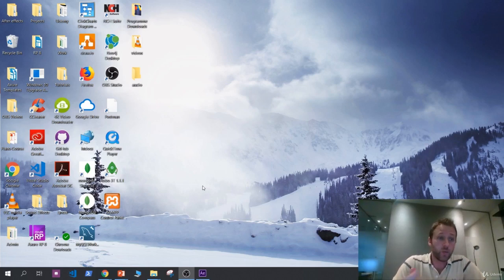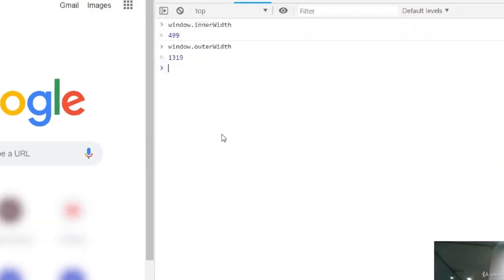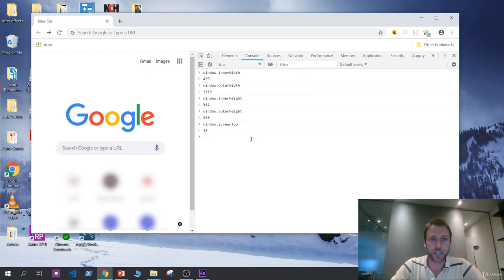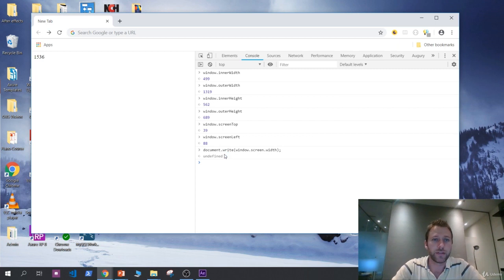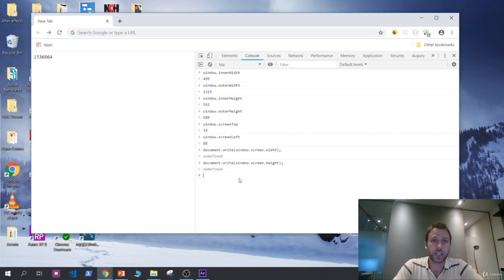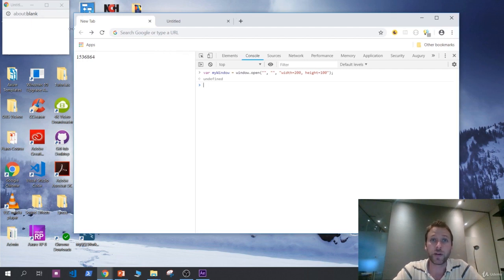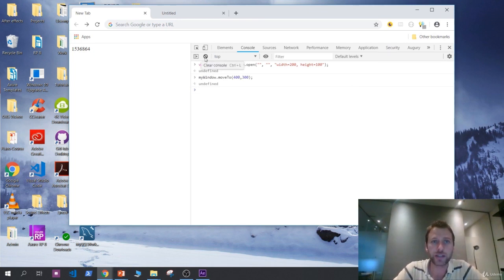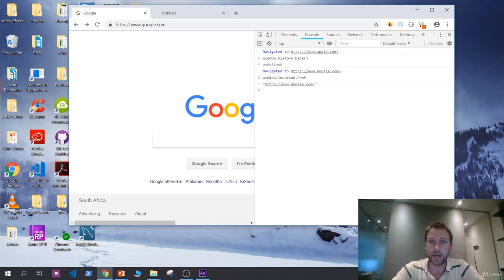JavaScript Grandmaster 0406 Window Object Playaround